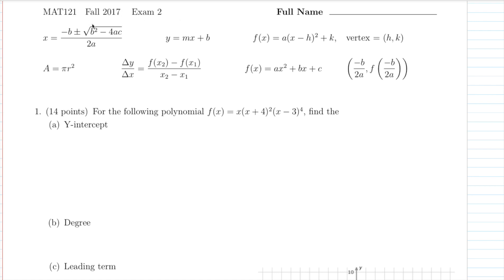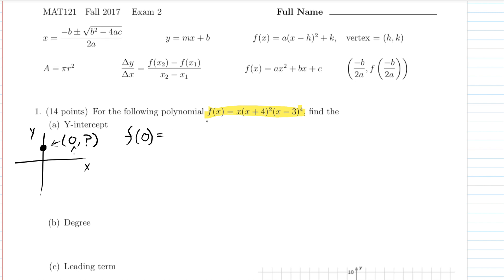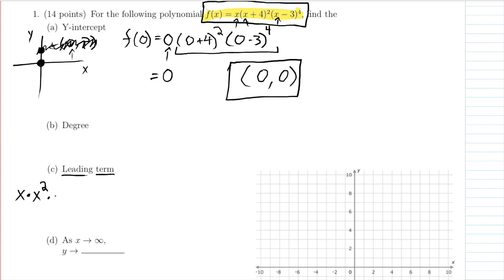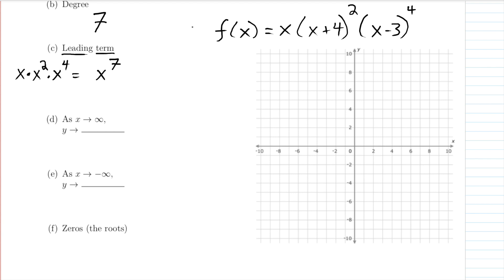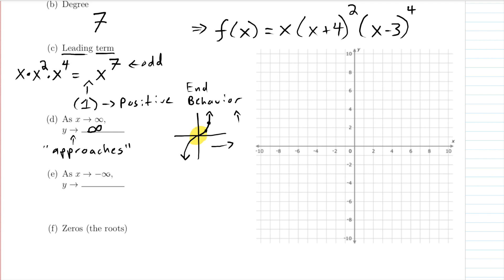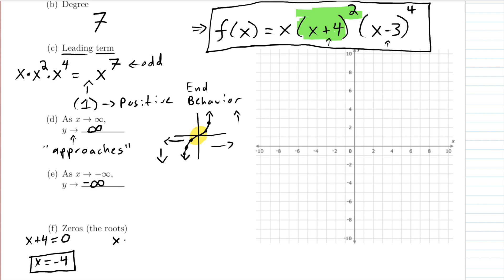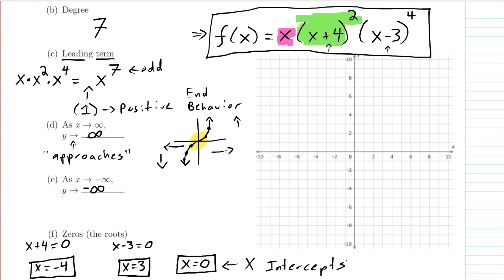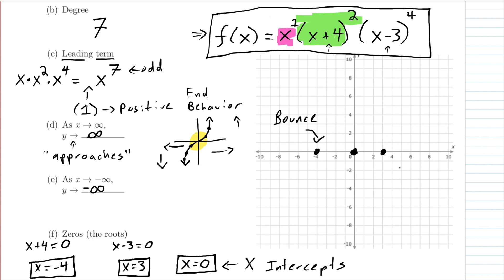Polynomial Behavior: Leading Term, Degree, End Behavior, X and Y Intercepts, and Graph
The polynomial we are working with in this problem appears in this video in factored form:
 f(x) = x * (x+4)^2 * (x-3)^4

In non-factored form, it looks like
f(x) = x^7+4x^6-26x^5+132x^4+81x^3-1080x^2+1296x .yuck!

00:00 Introduction
00:24 Finding the Y-Intercept
01:30 Finding the leading term
02:22 Finding the Degree

End Behavior

02:40 What does y do as x gets very  large (approached infinity)?
03:45 What does y do as get gets extremely negative (approaches neg. infinity)?

04:15  Finding the x-intercepts (aka the "zeros" aka the "roots")

05:39 Sketching the graph using the intercepts and the end behavior.